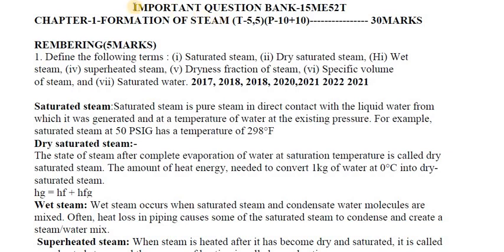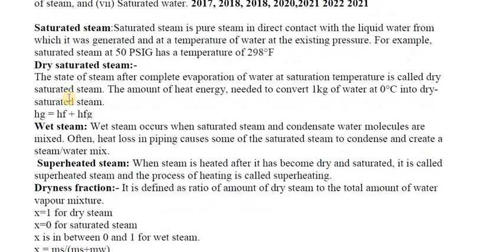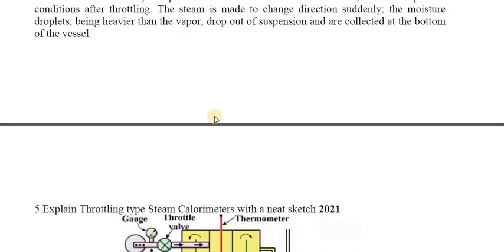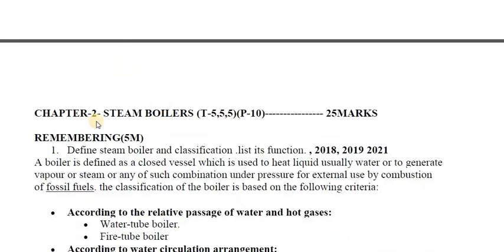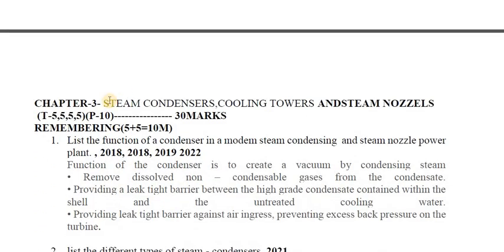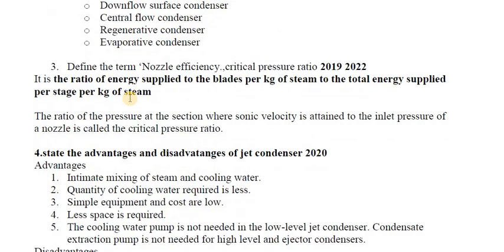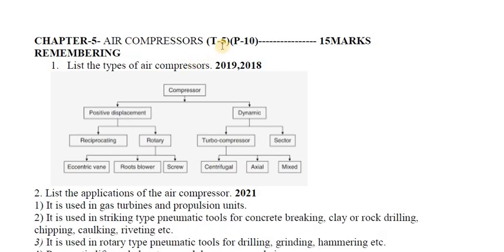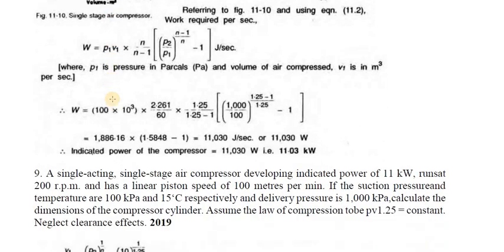15ME52T#Applied thermal engg# Passing for Exam # Easy # ALL UNIT#IMPORTANT QUESTION AND ANSWER only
Nethravathi B N
Nethravathi B N